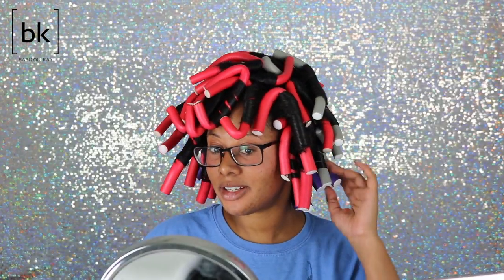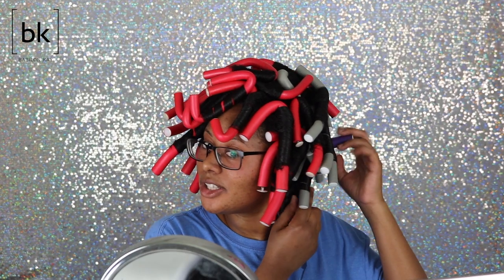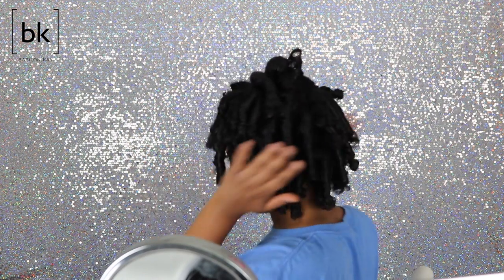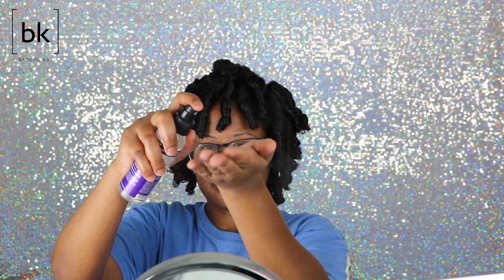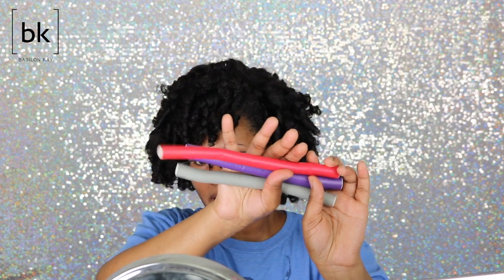Flexi Rod Set | Aunt Jackies Frizz Patrol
Products Mentioned/ Used:
Aunt Jackies Frizz Patrol
CHI 44 Iron Guard Thermal Protection Spray

Thank you to all the people who 👍🏾 this video I love you so much and thanks for the support 💪🏾 it encourages me to make more videos ☝